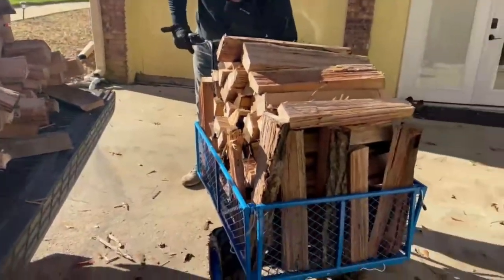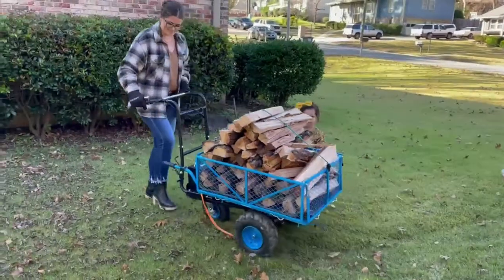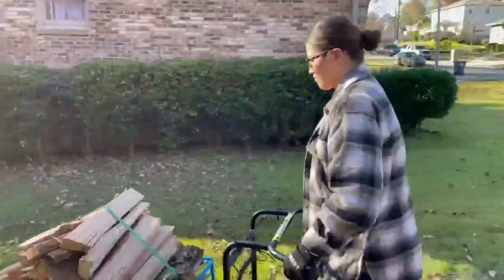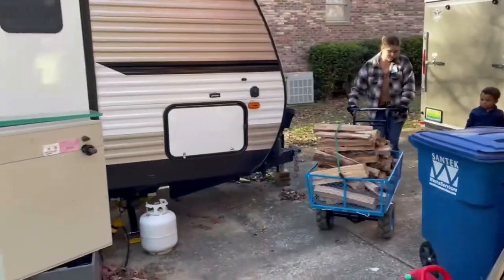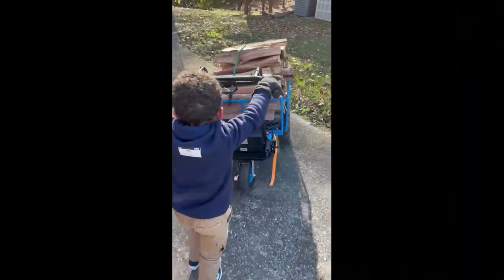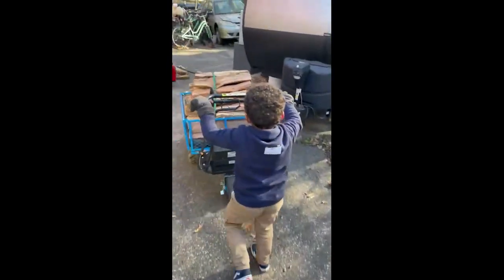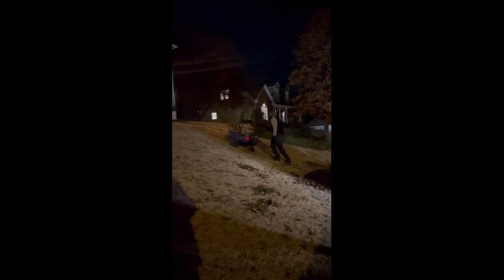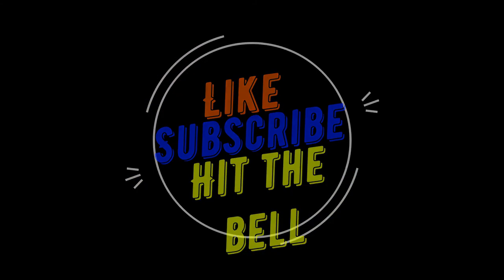Landworks Electric Cart Update: Firewood Delivery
Landworks Electric Cart Update: